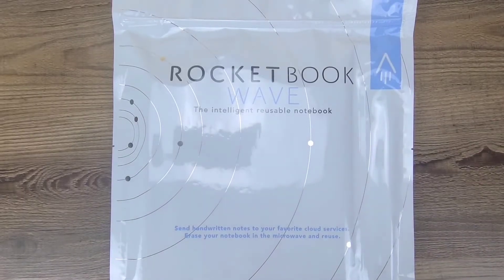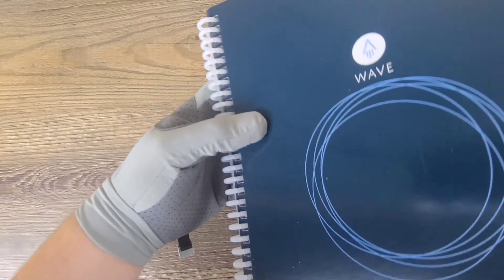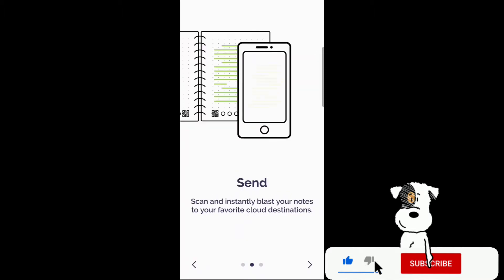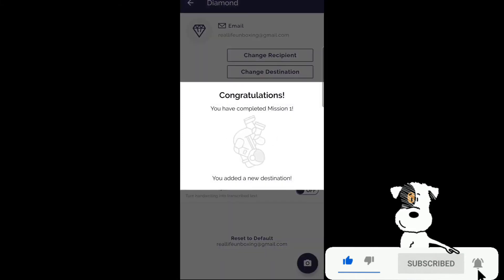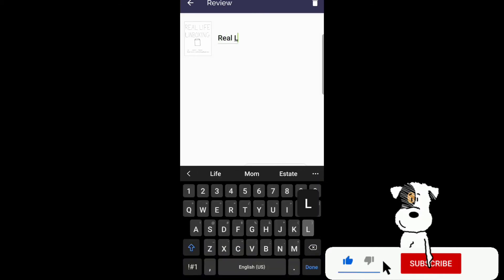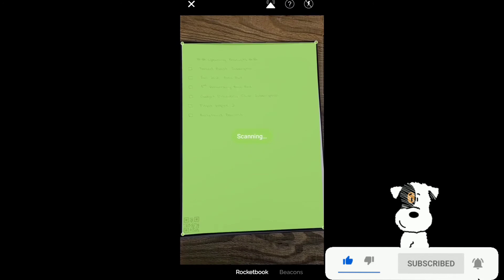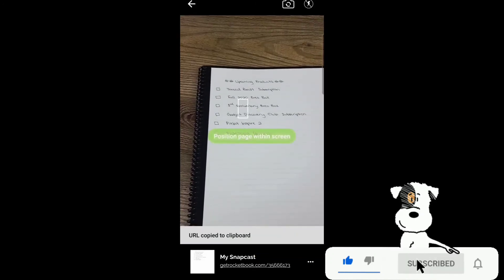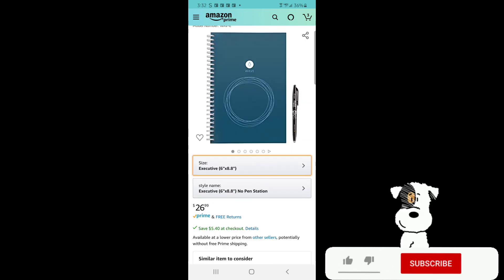Rocketbook Wave Reusable Notebook How-To & App Setup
In this video, I unbox the Rocketbook Wave and demonstrate how to use the Rocketbook app to blast your handwritten notes straight to the cloud! The entire Rocketbook series is reusable for years!! Links to all Rocketbooks down below!

Rocketbook Wave Smart Notebook - Dotted Grid Eco-Friendly Notebook with 1 Pilot Frixion Pen Included - Standard Size (8.5" x 9.5"), BLUE

MORE COOL ROCKETBOOK PRODUCTS:
Rocketbook Panda Planner

Rocketbook Beacons Digitize Your Whiteboard - Reusable Stickers to Upload Your Whiteboard Notes to The Cloud with Carrying Case (1 Pack)

ThinkBoard w/ Rocketbook Technology:

Rocketbook Everlast

Rocketbook Matrix Graph Notebook - Eco-Friendly Reusable Notebook with 1 Pilot Frixion Pen & 1 Microfiber Cloth Included - Black, Letter Size (8.5" x11")

Rocketbook Flip

Rocketbook Mini Smart Reusable Notebook - Dotted Grid Eco-Friendly Notebook with 1 Pilot Frixion Pen & 1 Microfiber Cloth Included - Infinity Black Cover, Mini Size (3.5" x 5.5")

PILOT FriXion Fineliner Erasable Marker Pens, Fine Point, Assorted Color Inks, 12-Pack

FRIEND19Z9SABONUS

2020 Newest Dell Inspiron 15.6" HD Business Laptop Intel 4205U, 12GB RAM, 256GB PCIe SSD + 1TB HDD Wireless AC, Bluetooth, Win10 Pro 32GB PCS USB Card

|Lighting|
MountDog Softbox Lighting Kit w/ Boom Arm Hairlight

|Phone Mount|
Saiji Flexible Long Arm Phone Mount

|Drone|
DJI Mini 2 Fly More Combo

"True Religion in my ThreadBeast Basic Box???"